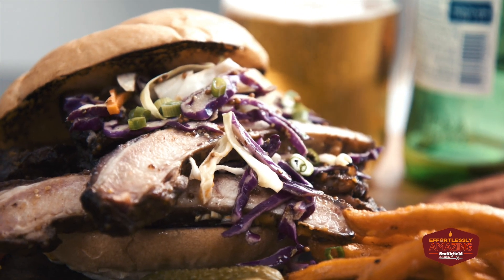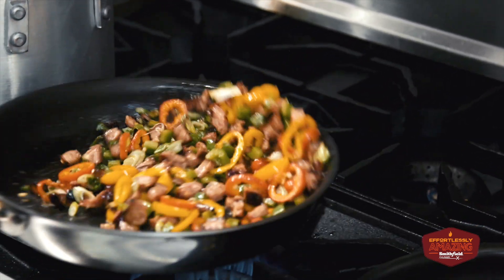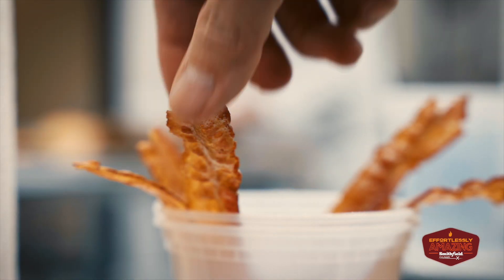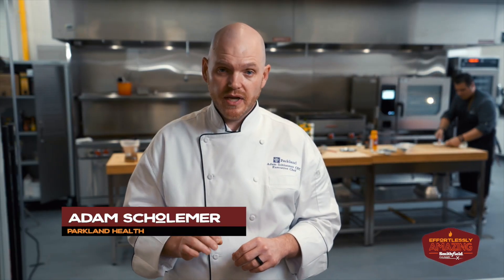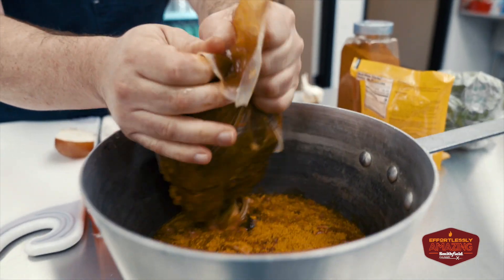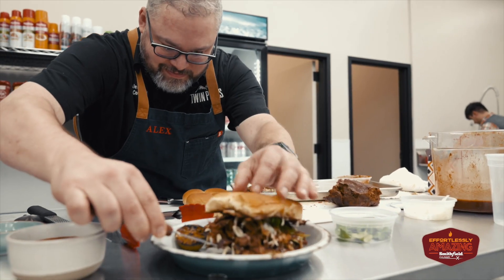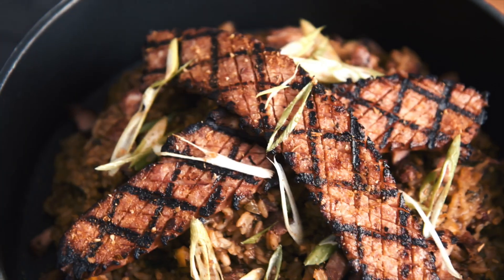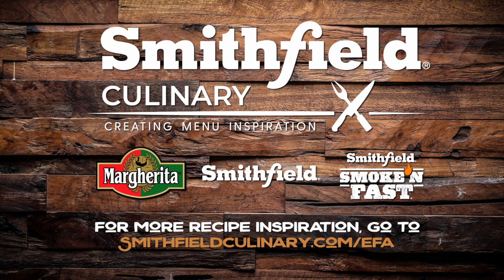Effortlessly Amazing Anthem